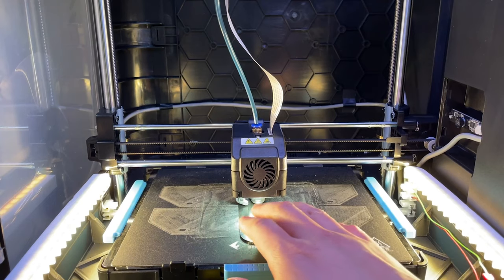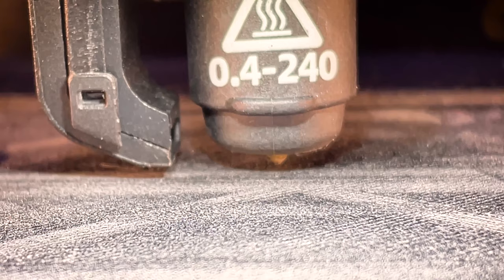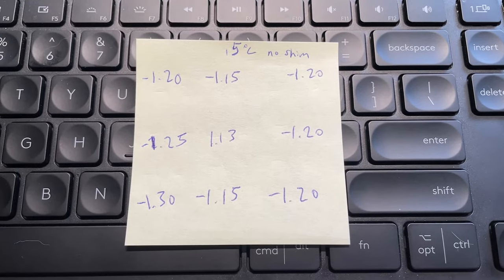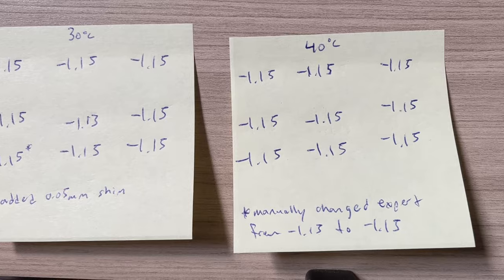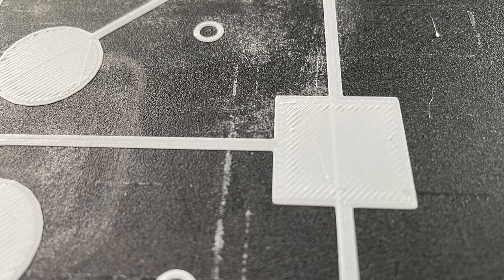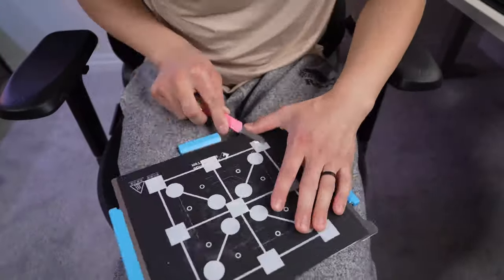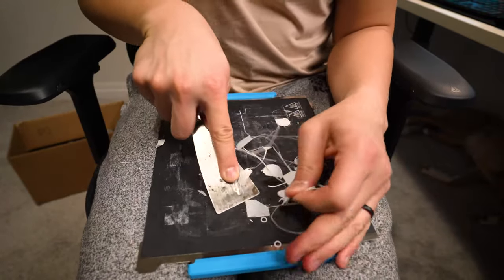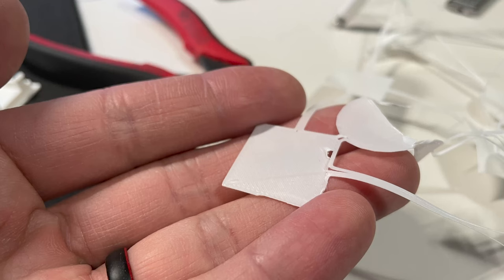Calibrate your bed at the printing temperature, truth or myth?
Everyone always says to calibrate your bed height at the bed temperature you are printing with. Today we will discover whether this is necessary or a myth.